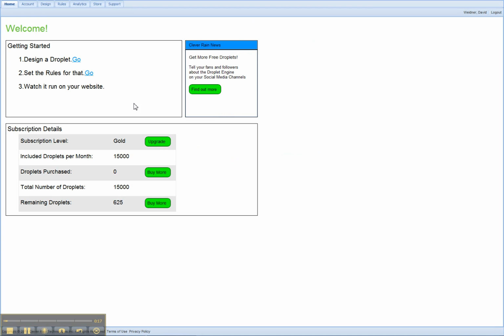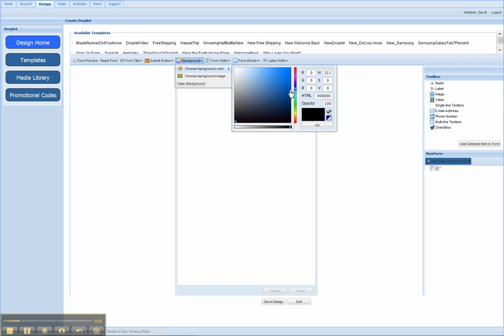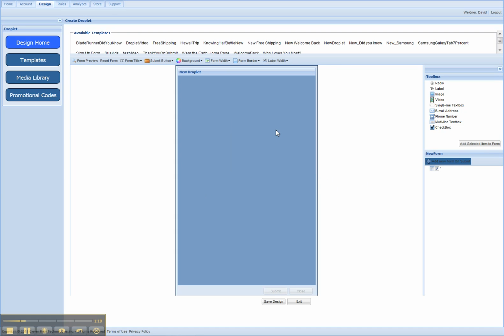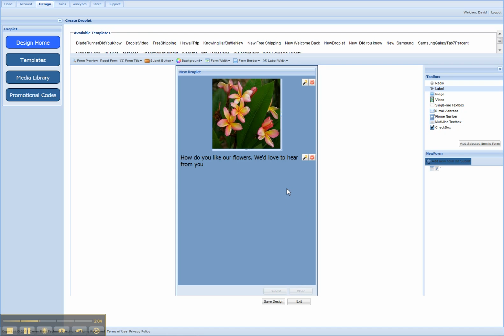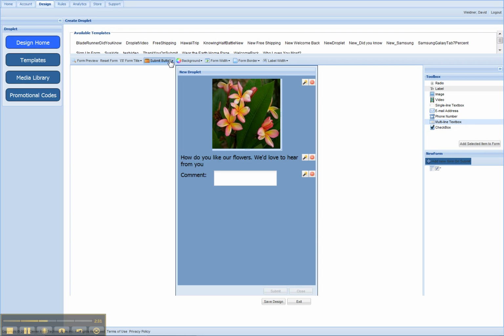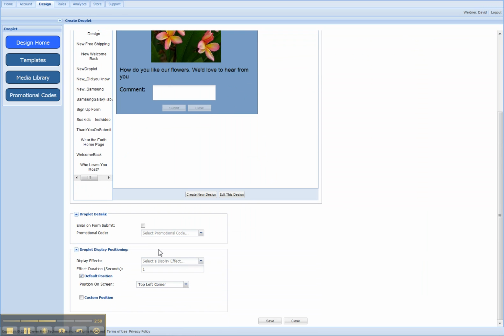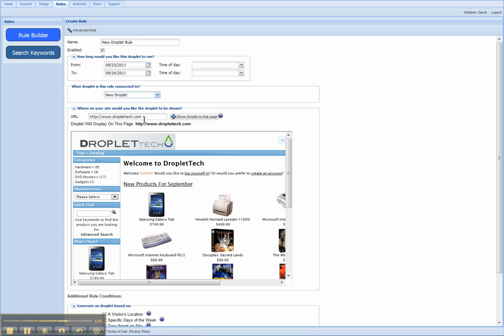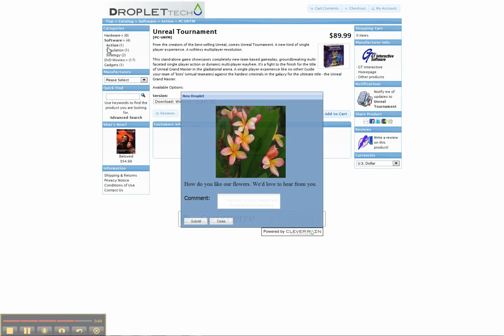GettingStartedWithDroplet.mp4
The Droplet Engine from Clever Rain Technologies gives you a virtual sales person to engage your web visitors and move them to act.  In this video, we cover Getting Started with Droplet and show you the creation of simple Droplet, the creation of a simple Rule and seeing Droplet engage immediately on your website.